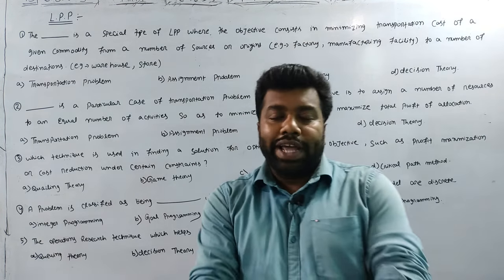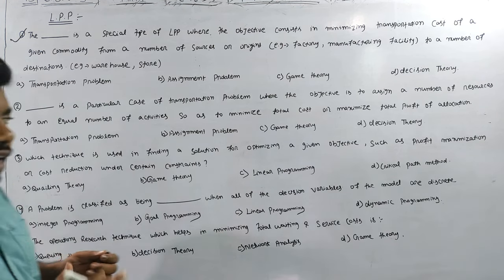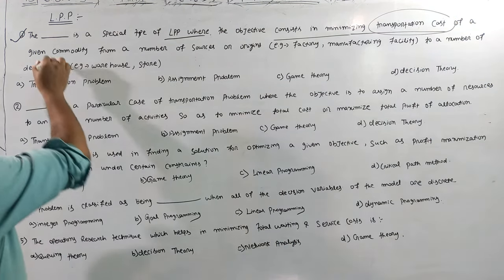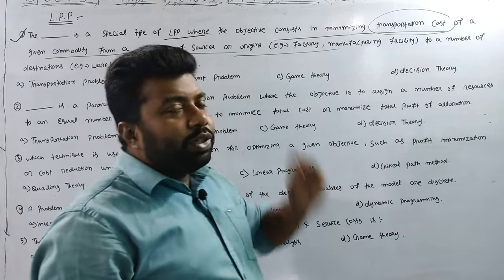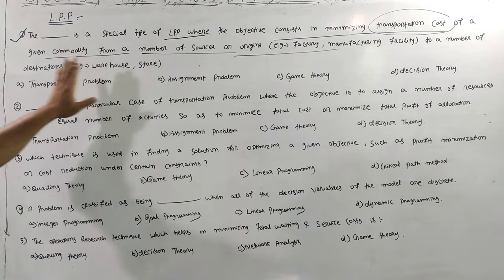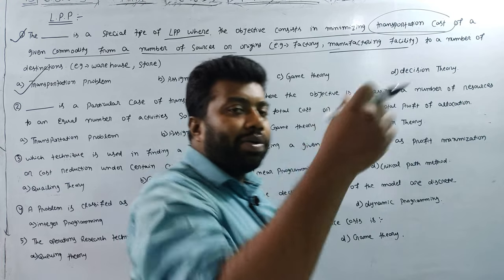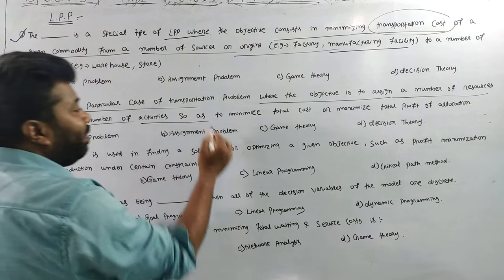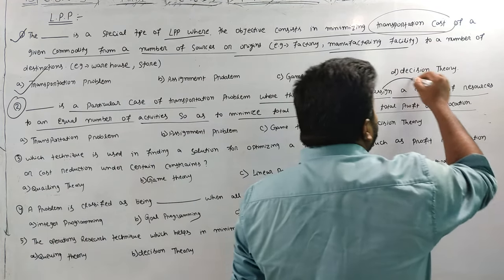Linear Programming Probleml|Mathematics|Online-Class|CPET-2024|PG-Entrance Test|CORE-1|CBCS|Part-1